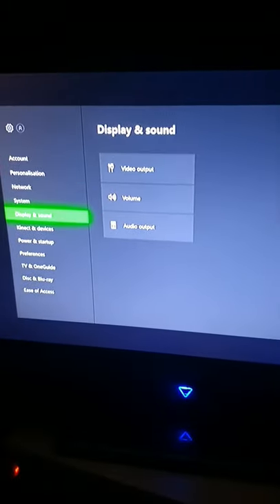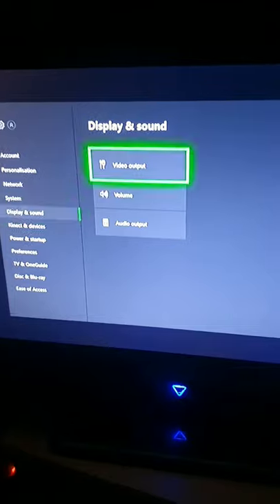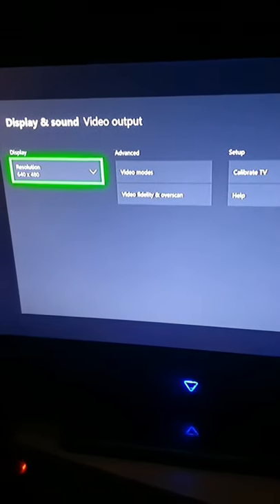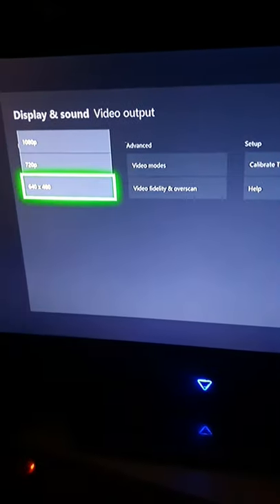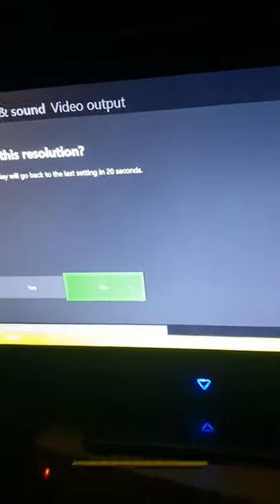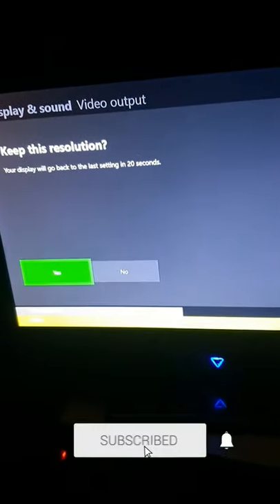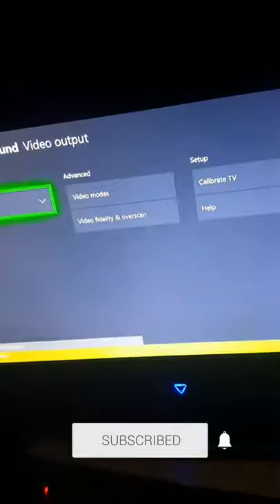seen these black bars before?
If your screen looks like this with black bars around the outside it's likely that the resolution is setup incorrectly within your xbox display settings. Here is how to fix it.

◾ My Recommended Products (USA) (UK)
◾ PortPlugs (USA) (UK)
◾ Cleaning Tools (USA) (UK)
◾ Compressed Air Can (USA) (UK)
◾ Rocket Ship Air Blower (USA) (UK)